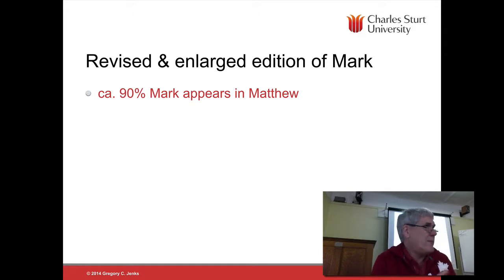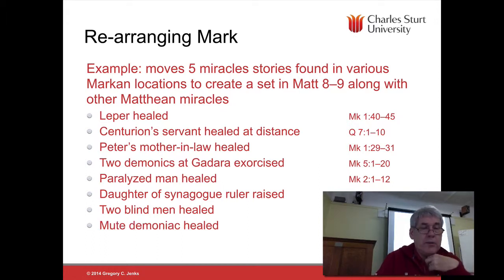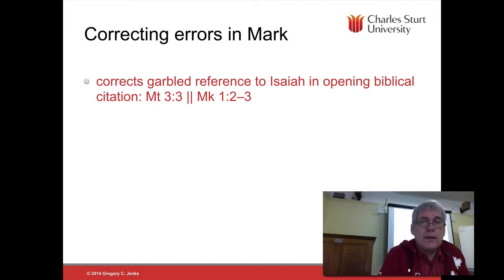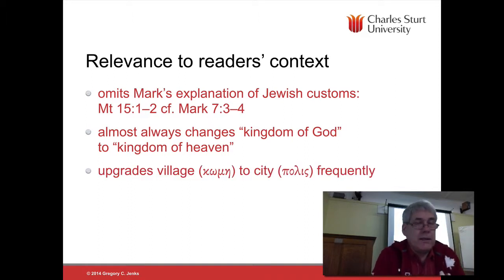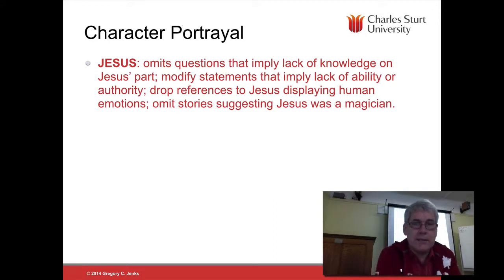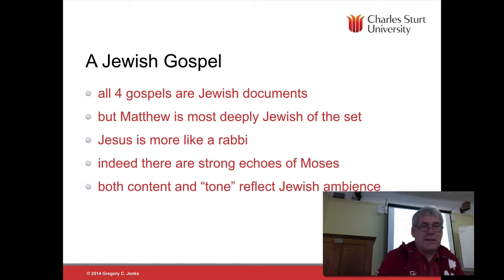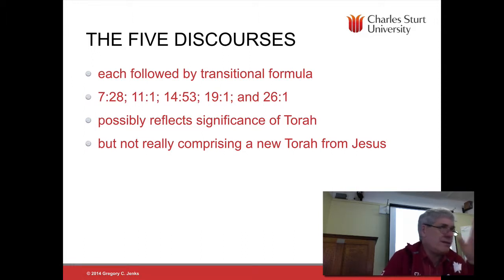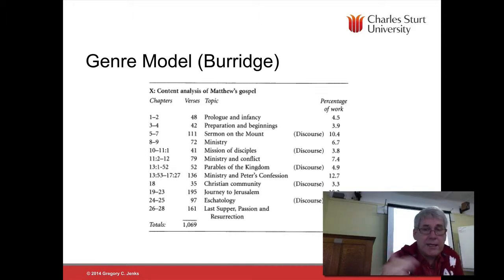THL208 201430 L9A Matthew Key Features Part 1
Key features of Matthew's Gospel. THL208 Synoptic Gospels, St Francis Theological College, Brisbane (CSU School of Theology), Wednesday, 7 May 2014.